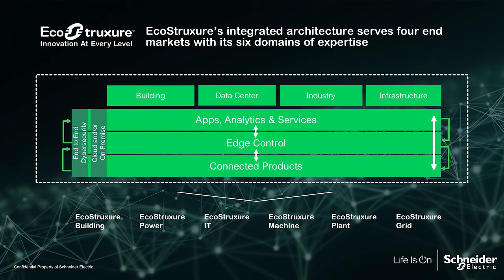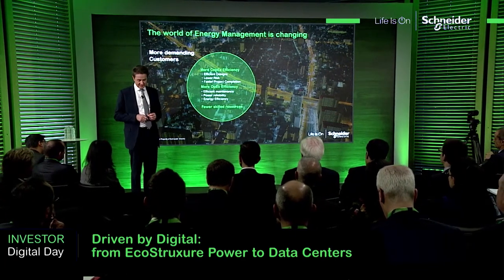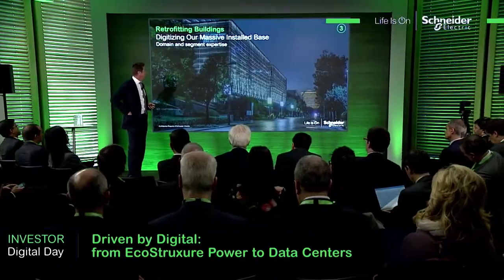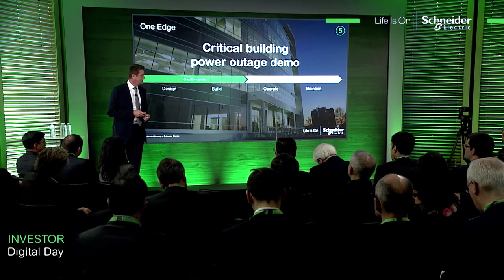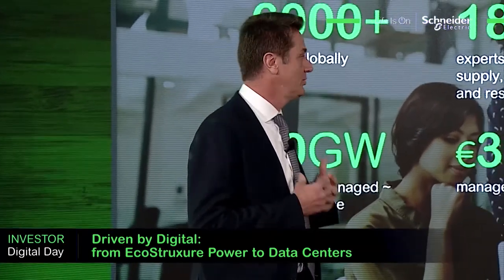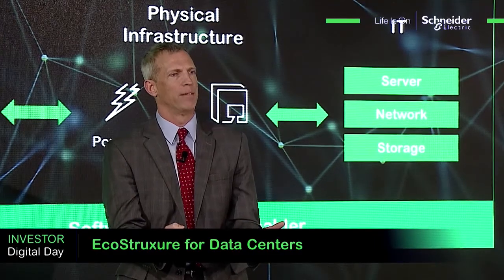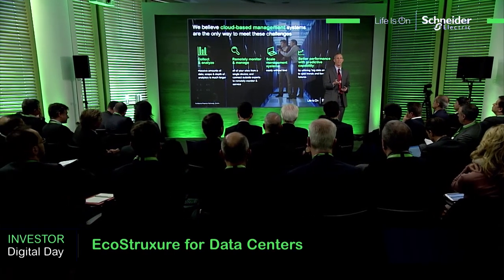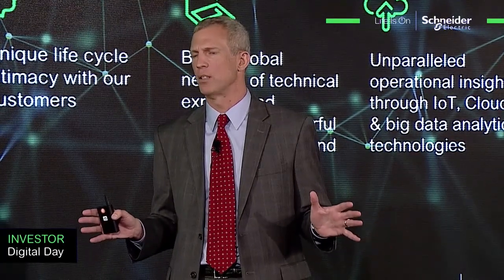Driven by digital: from power to data centers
From Schneider Electric Investor Day: Discover from EVP Philippe Delorme what digitized energy management with EcoStruxure and the IoT mean for cities—from grid to consumption. Also hear data center innovations from CTO of IT Kevin Brown